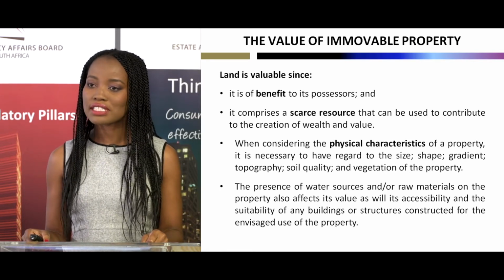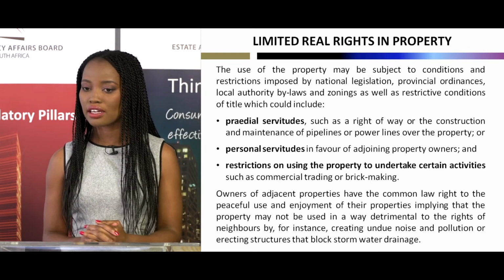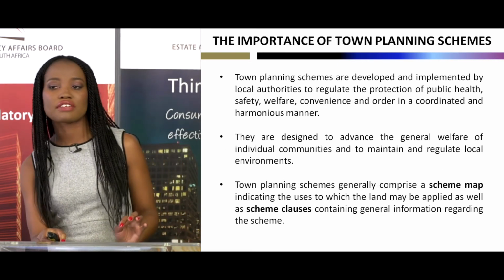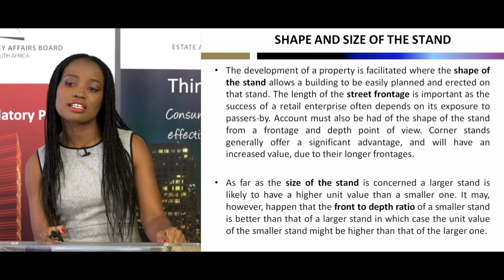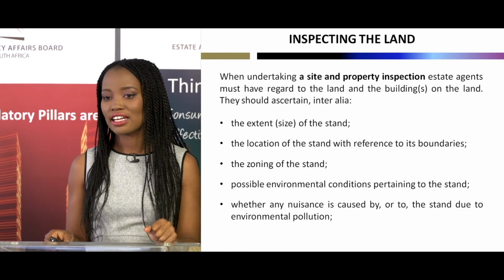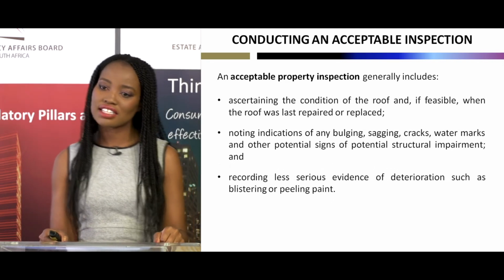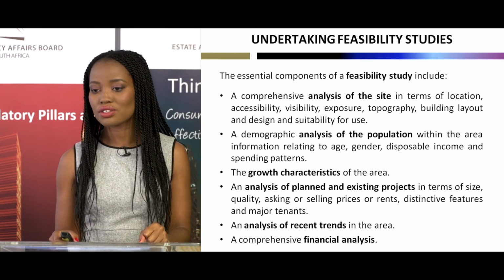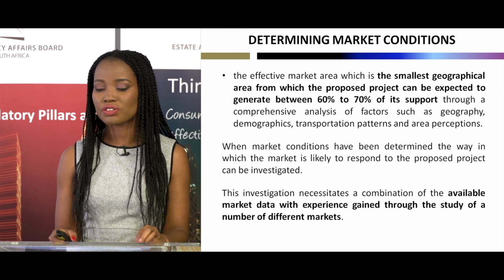Determining the value of immovable property